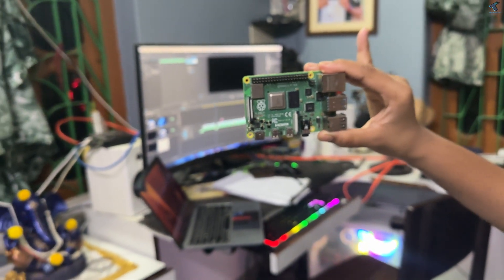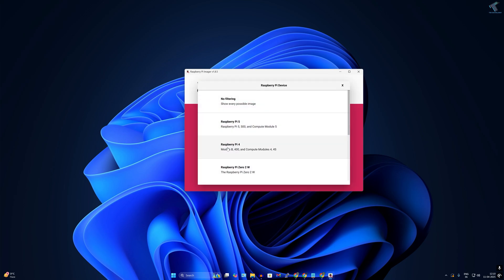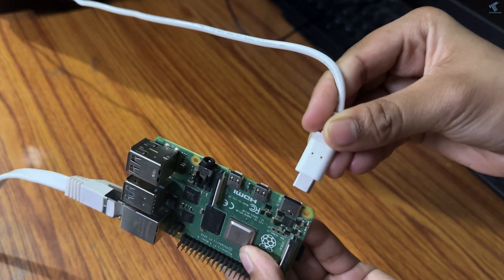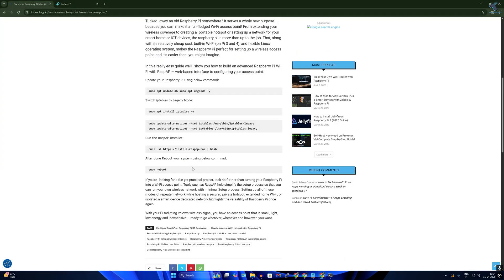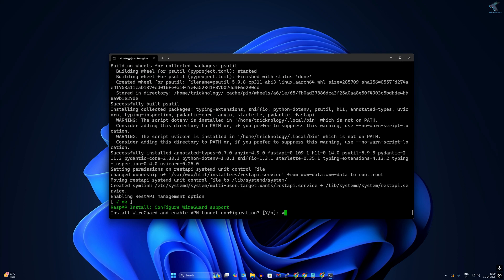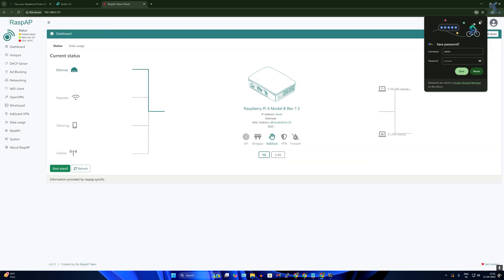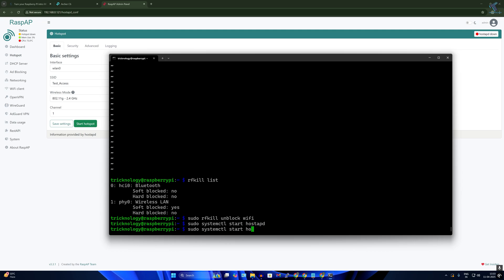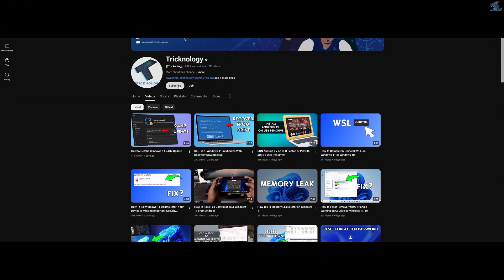Make Your Raspberry Pi a POWERFUL Wi-Fi Access Point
Make Your Raspberry Pi a POWERFUL Wi Fi Access Point. Learn how to turn your Raspberry Pi into a powerful Wi-Fi access point in this easy tutorial. With just a few simple steps, you can create a reliable and secure network for all your devices using your Raspberry Pi. Get started today!

how to connect raspberry pi to wifi
how to connect wifi to raspberry pi 3
raspberry pi is not connecting to wifi
how to connect raspberry pi to laptop using wifi
find ip address of raspberry pi
raspberry pi as wifi extender
turn router into access point
how to find raspberry pi ip address
raspberry pi wifi hotspot
how to find ip address of raspberry pi 3
how to install access point wifi
internet in a box raspberry pi
raspberry pi 5 wifi router
raspberry pi port forwarding
raspberry pi wifi router
what is access point in networking
what is access point mode in router
raspberry pi travel router
raspberry pi 5 wifi setup
setting up a router as an access point
how to find ip address of wifi connected devices
what is a wireless access point
how to find the ip address of raspberry pi 4
raspberry pi ip address not showing
how to connect wifi router ip address
how to connect wifi using ip address
what is access point mode in tp link router
add google wifi point to existing network
how to get ip address of wifi network
Raspberry Pi Wi-Fi hotspot,
Raspberry Pi 4 Wi-Fi access point,
Raspberry Pi internet sharing,
Raspberry Pi Wi-Fi AP setup,
Best Raspberry Pi access point setup,
RaspAP Raspberry Pi tutorial,
How to make a powerful Wi Fi access point with Raspberry Pi,
DIY Raspberry Pi wireless access point,
Create a Raspberry Pi Wi Fi hotspot,
Raspberry Pi advanced Wi Fi access point setup,
Step-by-step Raspberry Pi Wi Fi router tutorial,
Raspberry Pi network configuration,
DIY wireless network Raspberry Pi,
Raspberry Pi Wi Fi bridging,
Optimized Raspberry Pi access point,
Raspberry Pi and RaspAP configuration,
Enhance Raspberry Pi Wi Fi performance,
Turn Raspberry Pi into powerful Wi-Fi router,
Raspberry Pi Wi-Fi repeater setup,
Use Raspberry Pi to share internet,
Raspberry Pi hotspot with RaspAP,
Convert Raspberry Pi into wireless router,
Make Raspberry Pi broadcast Wi-Fi signal,
How to use Raspberry Pi as internet access point,